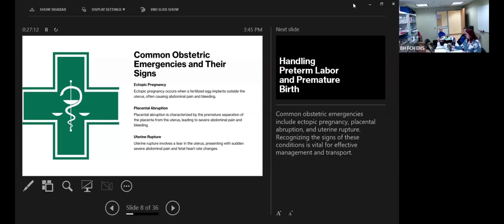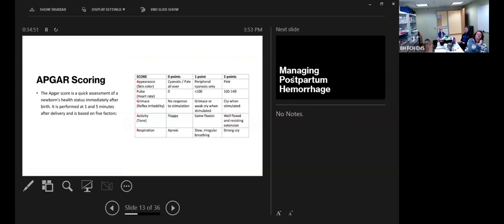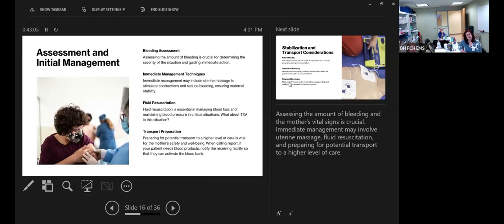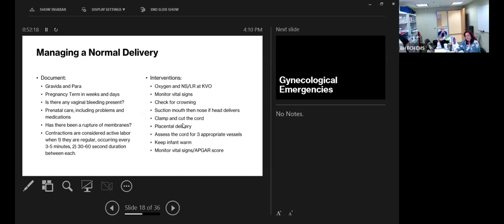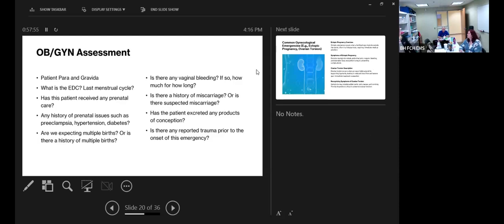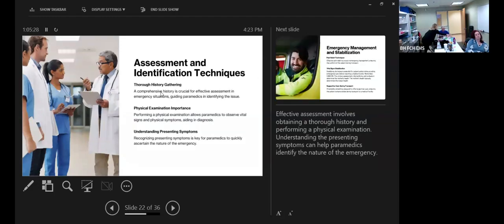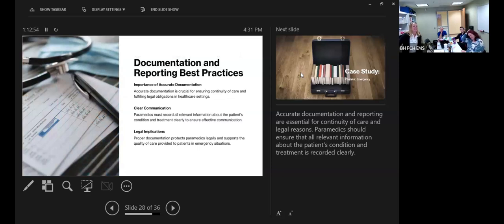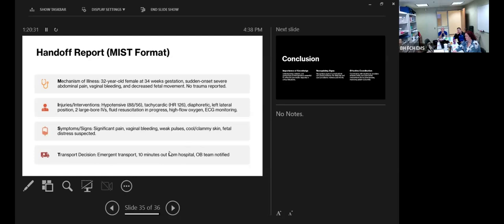OB Emergencies (1 hr)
Day 8 of CE BH FCH EMS

Presenter Adrianne Kemp

Medical Director for Baxter Health Fulton County Hospital is Jim Bozeman
On site continuing education hours presented by Instructor Tasia Charles and co instructor Tim Hodges
In room 70, Education Room FCH